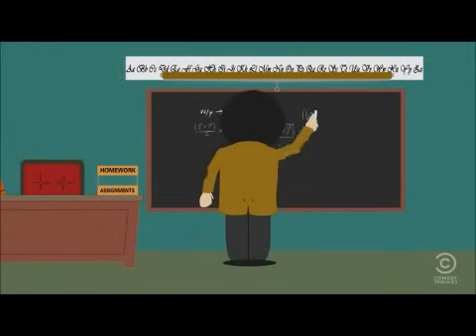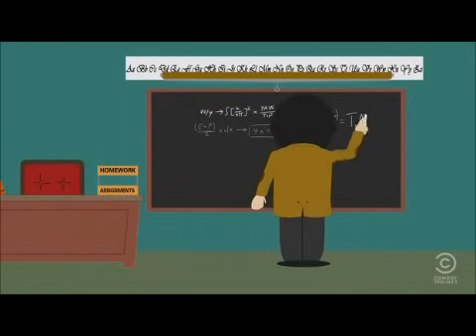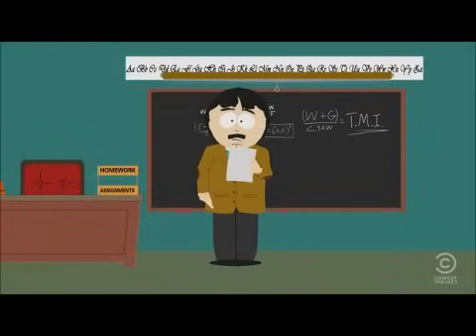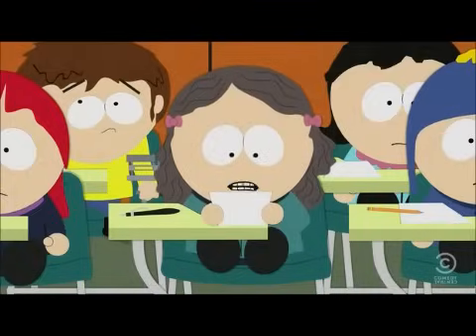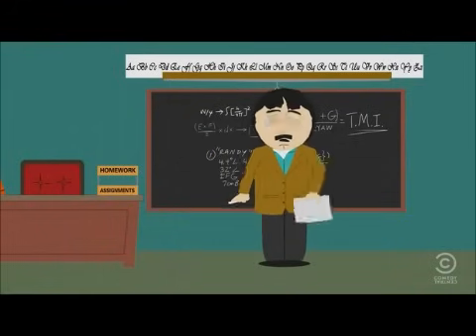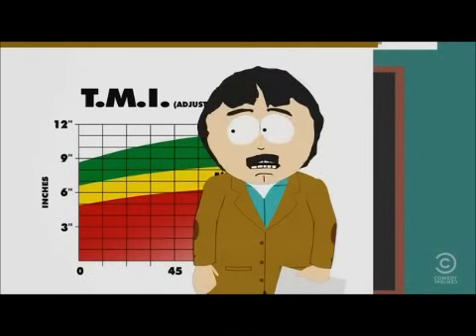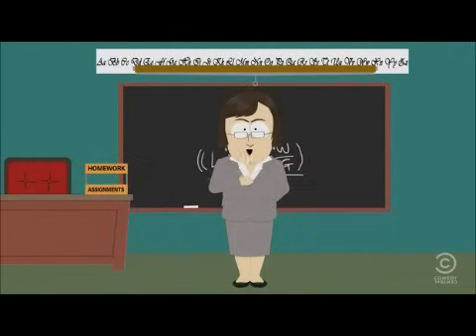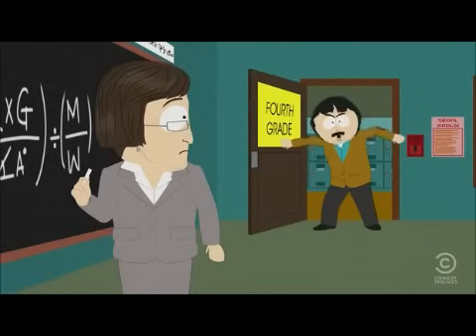Randy Explains TMI South Park